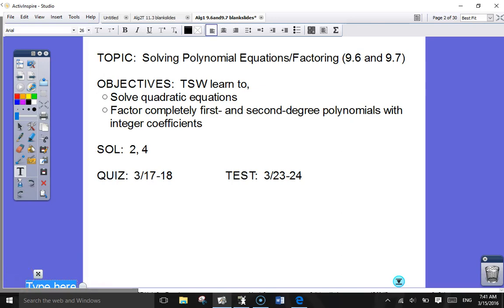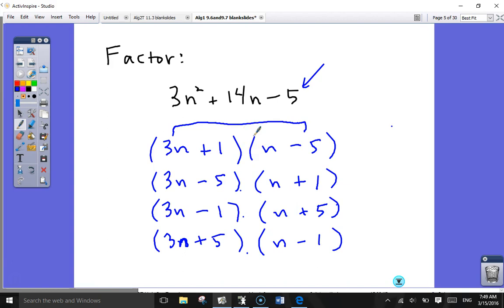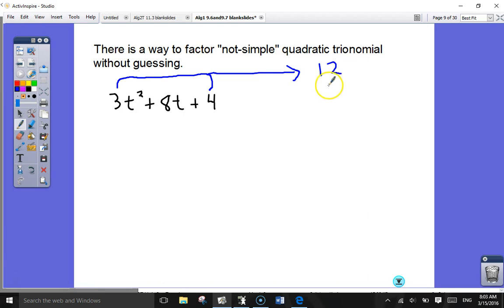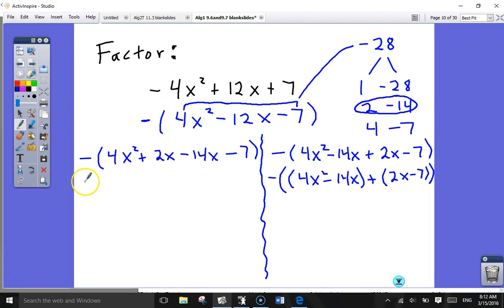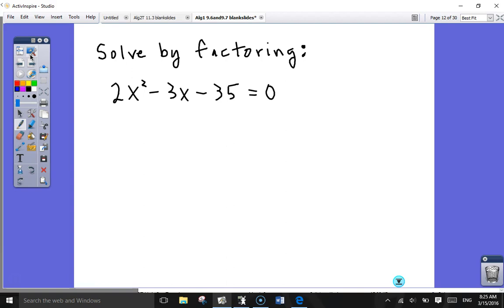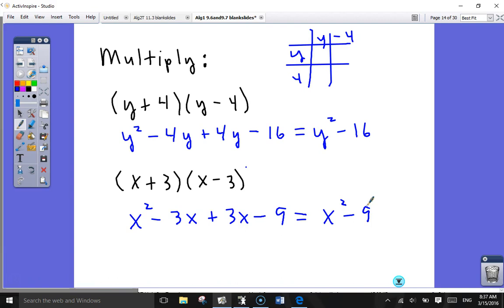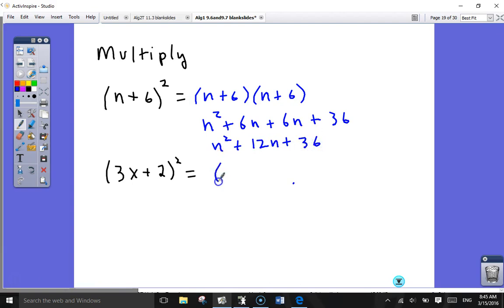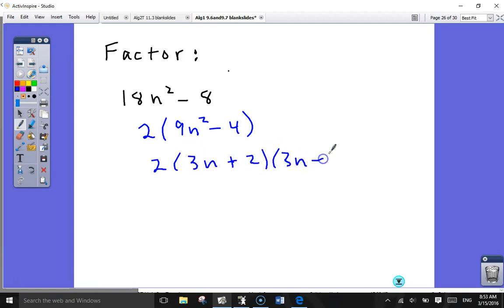Mr Callahan, Math Teacher, Tabb High School